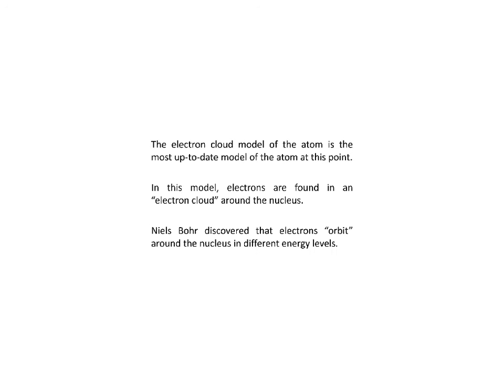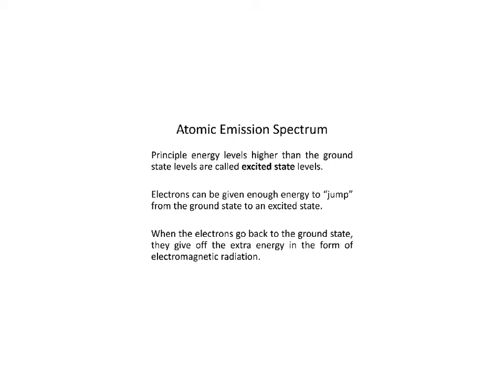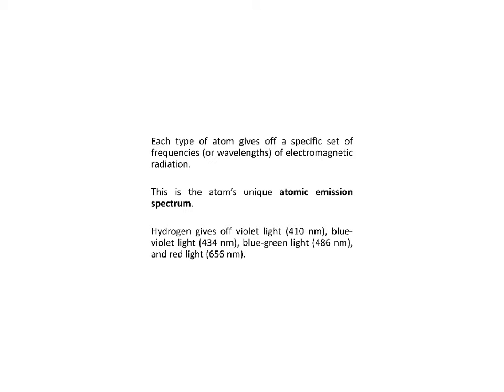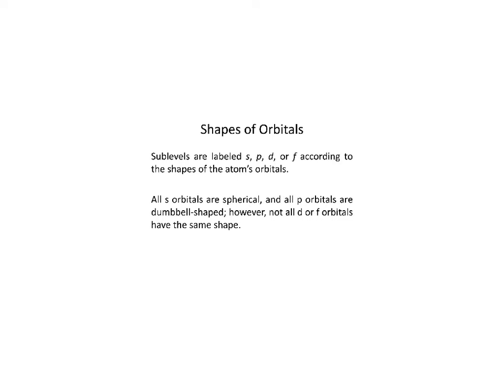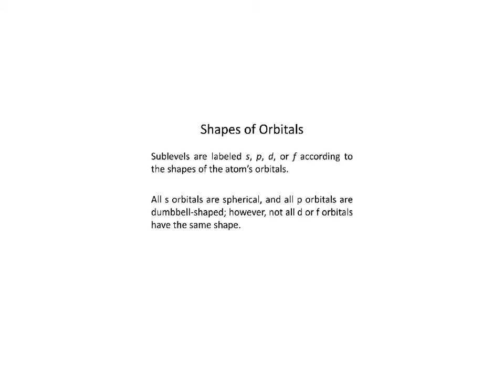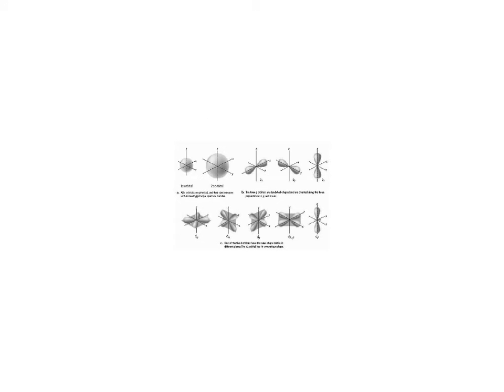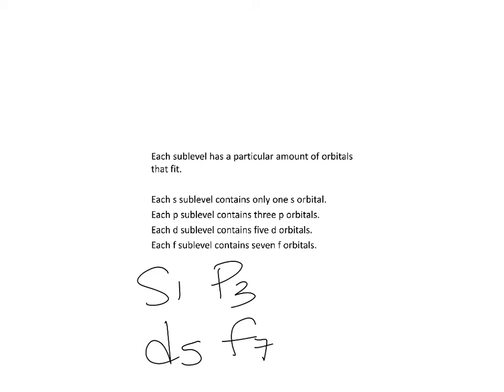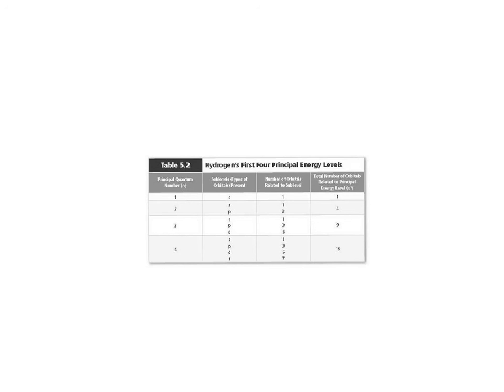Electrons in Atoms 1